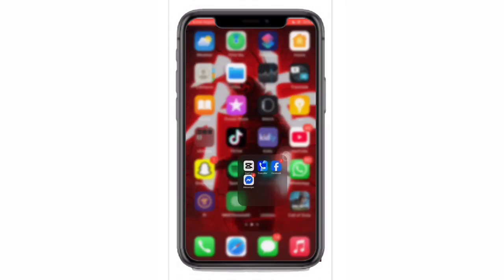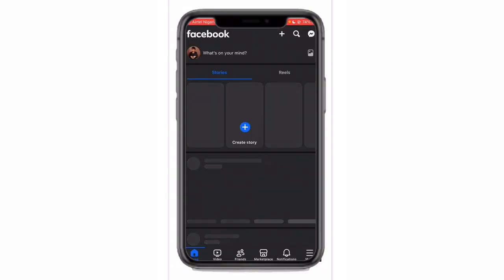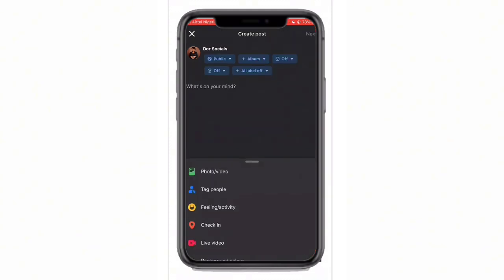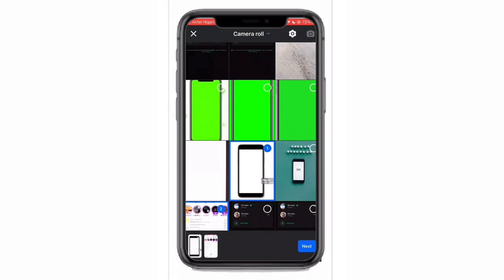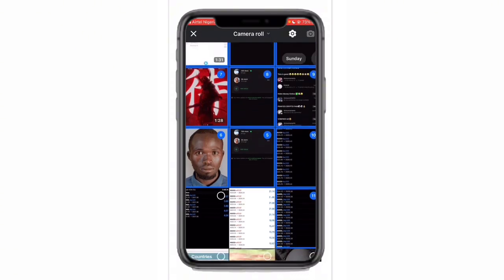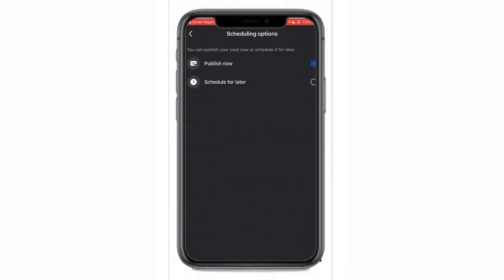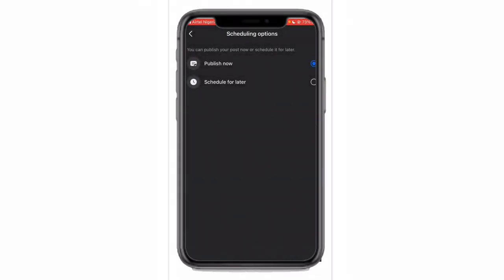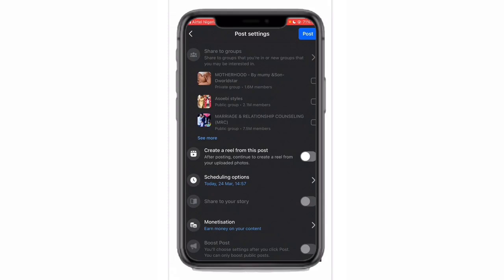How to Schedule a Post on Facebook – Step-by-Step Guide ⏳📅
Thank you! How to Schedule a Post on Facebook – Step-by-Step Guide ⏳📅

Want to schedule posts on Facebook to save time and stay consistent? Whether you're managing a business page, group, or personal brand, scheduling posts allows you to plan ahead and keep your audience engaged. In this tutorial, we’ll show you exactly how to schedule a post on Facebook using the latest 2024 update!

🔹 In This Video, You’ll Learn:
✅ How to schedule a post on a Facebook Page
✅ How to schedule a post in a Facebook Group
✅ How to edit, reschedule, or delete a scheduled post
✅ Best tips for scheduling posts effectively

💡 Why Schedule Posts on Facebook?
✔️ Saves time and keeps your content organized
✔️ Helps maintain consistent engagement with your audience
✔️ Allows you to post at the best times for reach & engagement

📌 How to Schedule a Post on a Facebook Page (2024 Update):
1️⃣ Open Facebook and go to your Page
2️⃣ Click "Create Post" and write your content
3️⃣ Tap the calendar icon (📅) or "Scheduling Options"
4️⃣ Select your desired date & time
5️⃣ Click "Schedule" to confirm

1️⃣ Open your group and tap "Write something"
2️⃣ Create your post with text, images, or links
3️⃣ Tap the clock icon (⏳) to schedule it
4️⃣ Choose the date & time and tap "Schedule"

📌 How to Manage Scheduled Posts:
1️⃣ Go to Meta Business Suite (for Pages) or Group Admin Tools (for Groups)
2️⃣ Find the "Scheduled Posts" section
3️⃣ Edit, reschedule, or delete any scheduled post